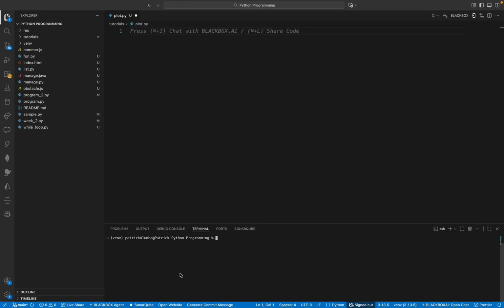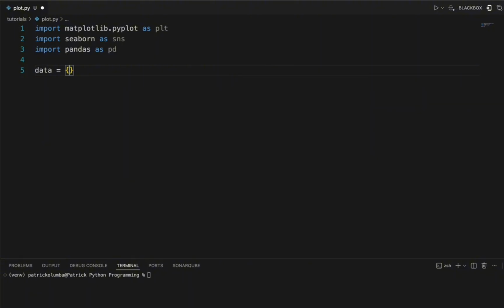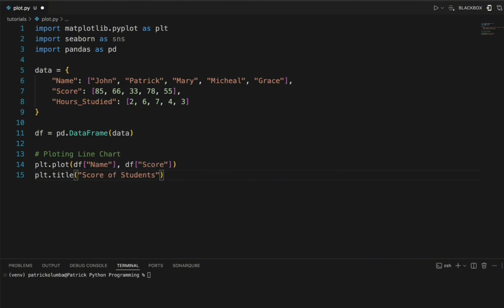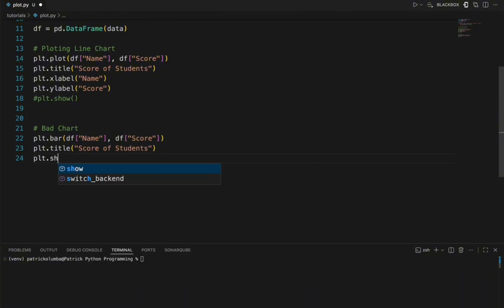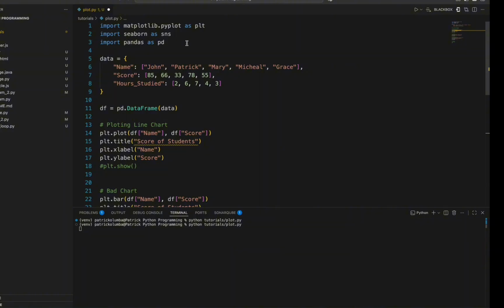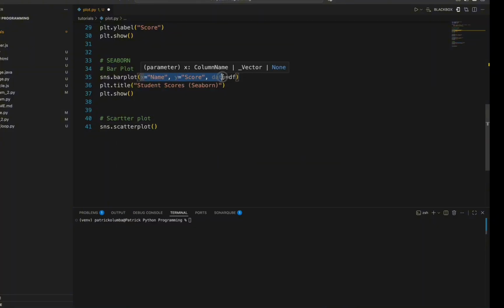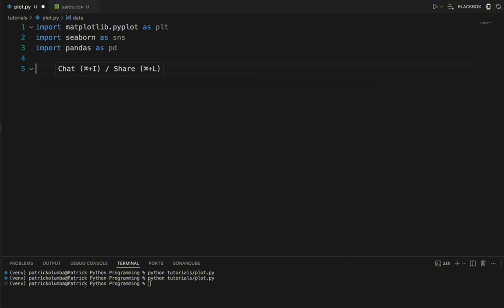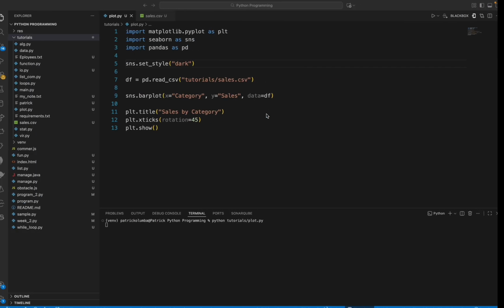Matplotlib + Seaborn Explained Simply (Anyone Can Learn This)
Struggling to understand your data? You’re not alone.

In this video, I’ll show you how to turn raw numbers into clear, powerful visuals using Matplotlib and Seaborn — even if you’re a complete beginner.

Instead of guessing what your data means, you’ll learn how to actually SEE patterns, trends, and insights in minutes.

What you’ll learn:
- What data visualization really is
- How to create basic charts with Matplotlib
- How to make cleaner, more powerful visuals with Seaborn
- How to understand your data instead of just plotting it

By the end of this video, you’ll be able to confidently visualize your data and start thinking like a data analyst.

If you're learning Python, machine learning, data science, or analytics...  this is a must-watch.